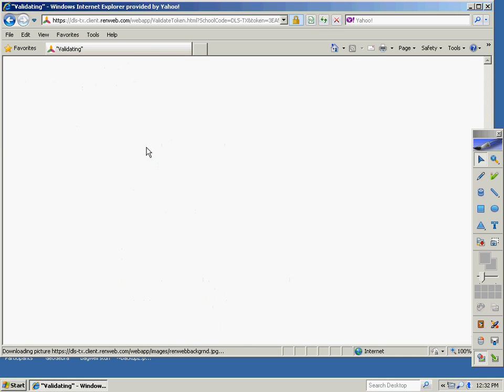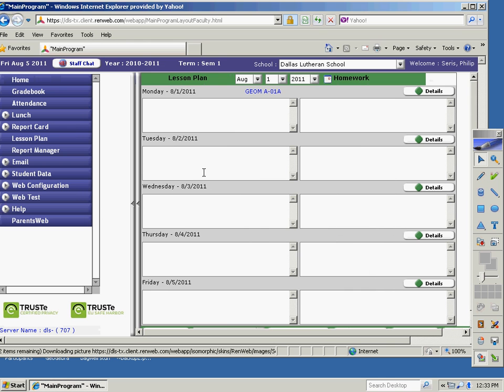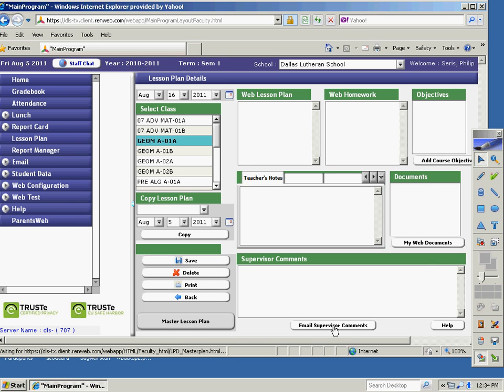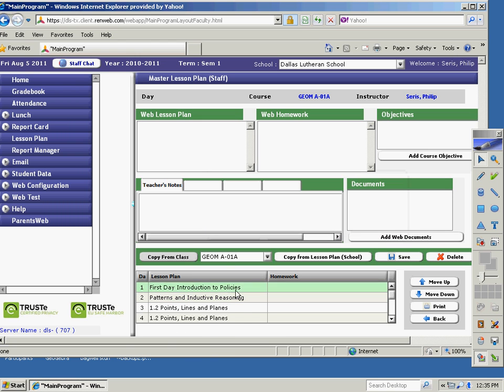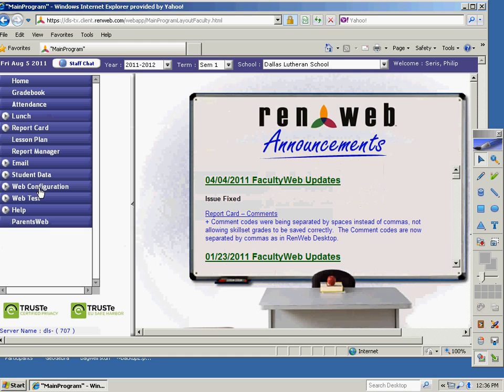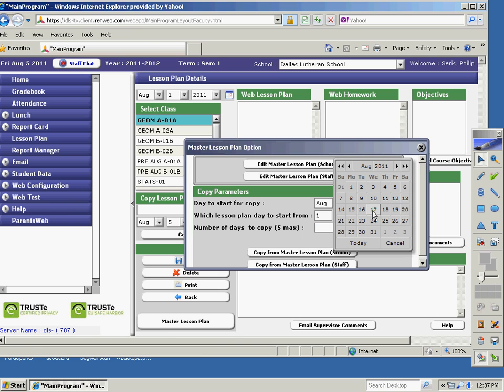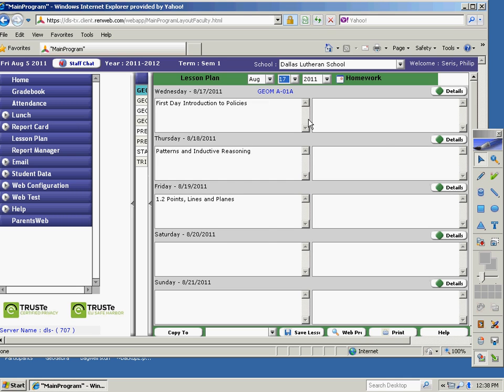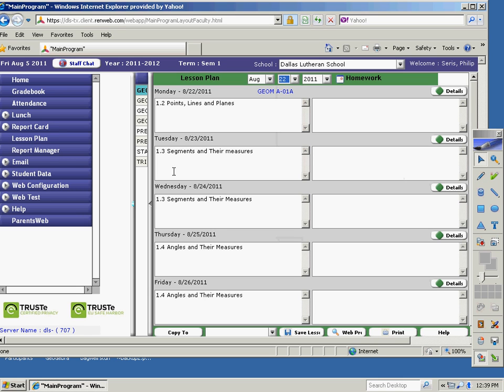Copying Lesson Plans on Renweb (Teacher's Portal).avi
In this video, I will show you how to copy lesson plans from RenWeb using the online teacher's portal.